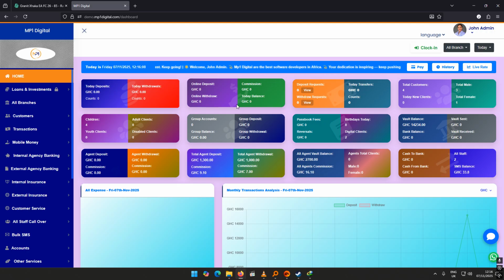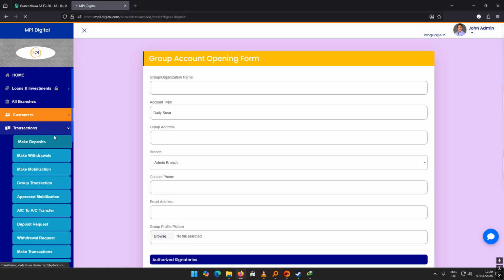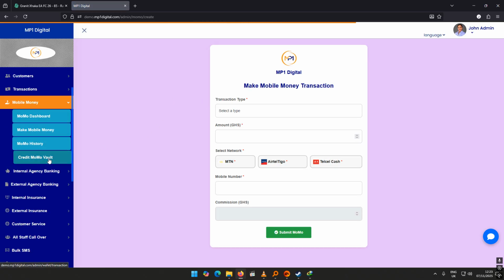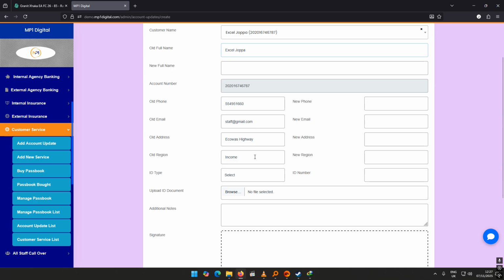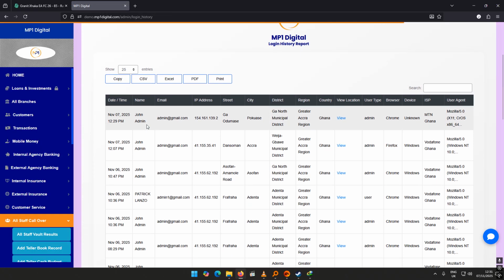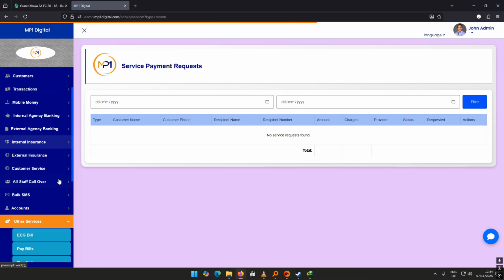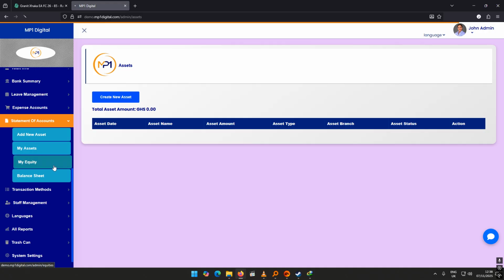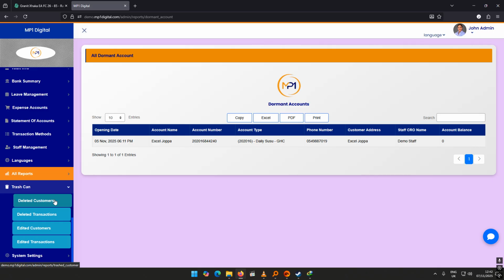Best Microfinance & Susu Management Software...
Best Banking Software
MP1 Digital Offers The Best Software for your business  24/7

password: 123456

HRM / CRM
E-commerce Softwares
Hospital management Softwares
Super market Management Software
Church Management Software
Pharmacy Management Software
Clinic Management Software

MP1 DIGITAL: The Best Software Developer.